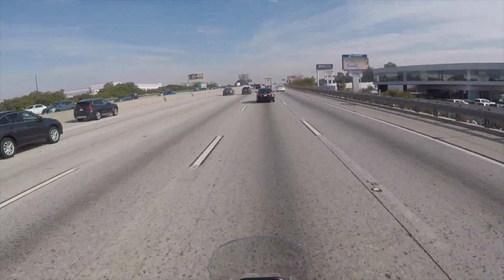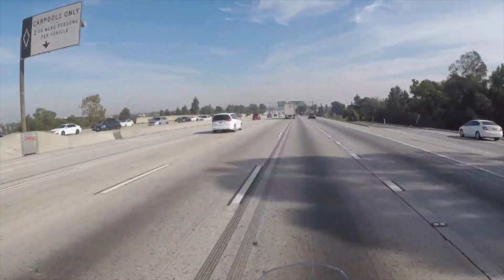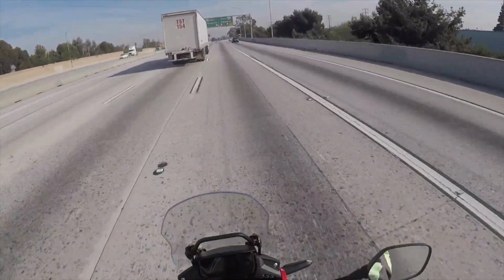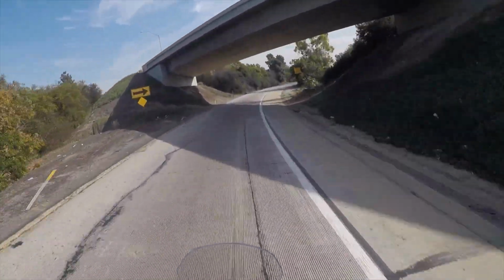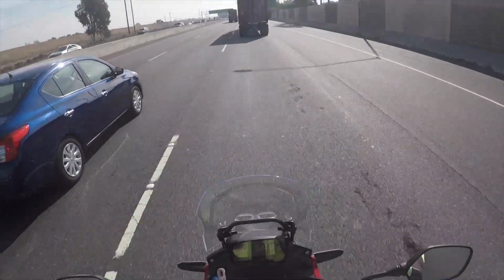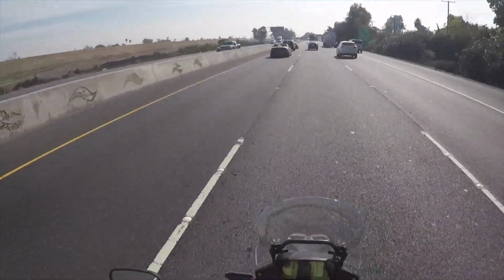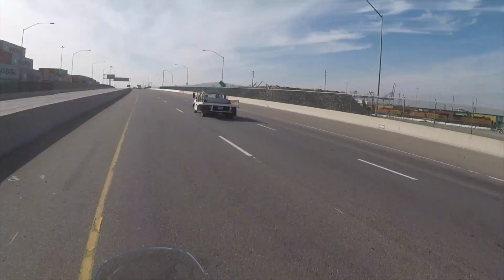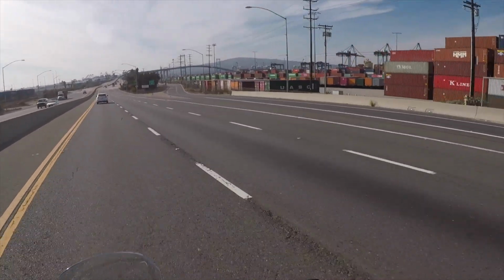1st ride on my new HONDA CB500X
Riding my new HONDA CB500X for the 1st time. It is a nice bike. Hope you like the video. This video will take us over the Gerald Desmond  and vincent Thomas Bridges. Hope you will enjoy this video and more will come as I figure out my gopro. ©Videographer: Mitch Friedman